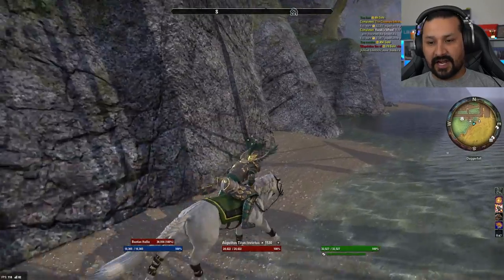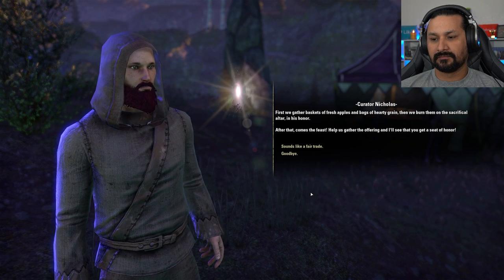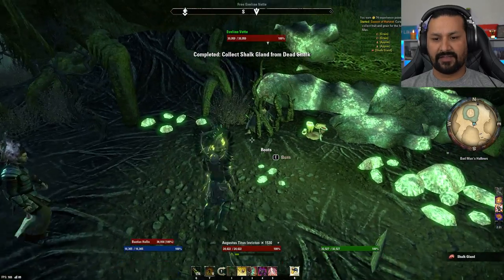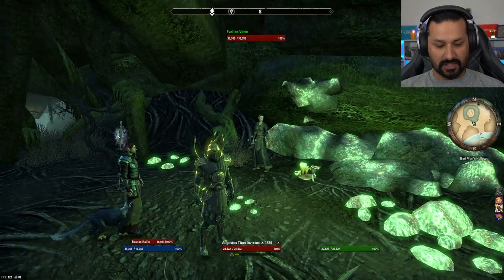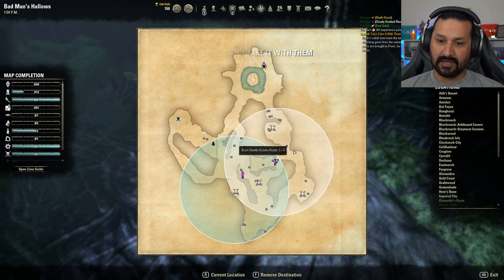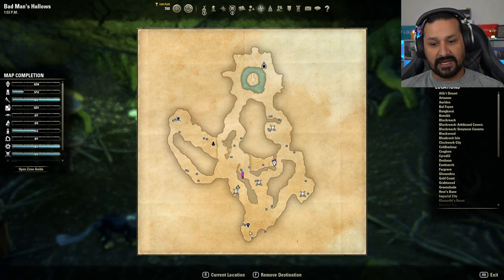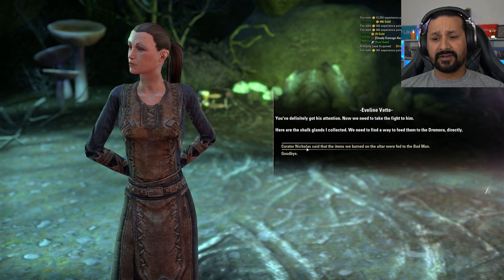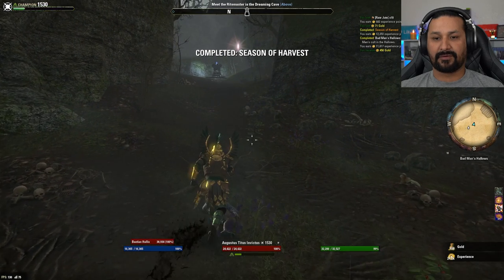The Story of BAD MAN'S HOLLOWS! | ESO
In this video, we will be going through the story of the public dungeon called Bad Man's Hollows.